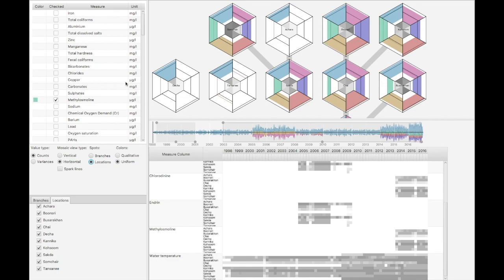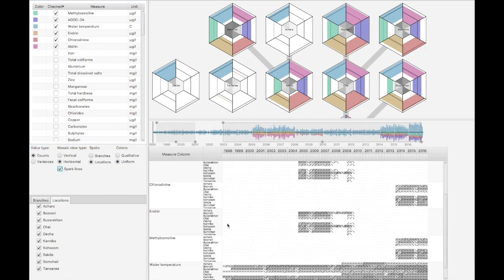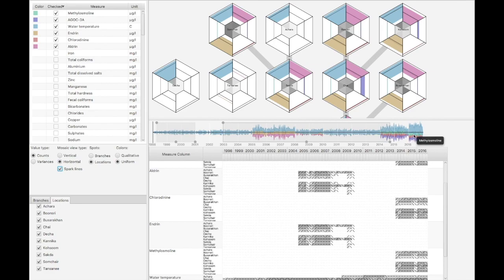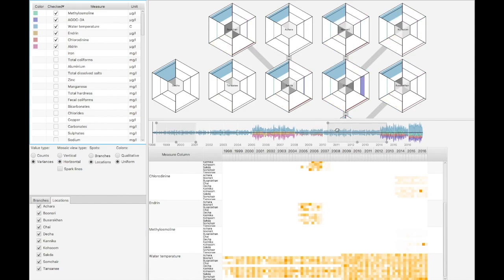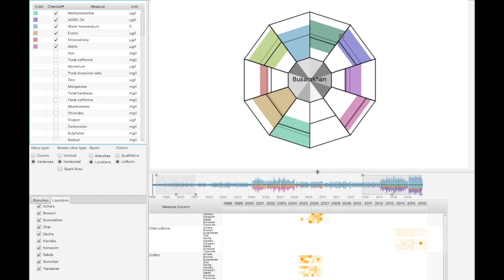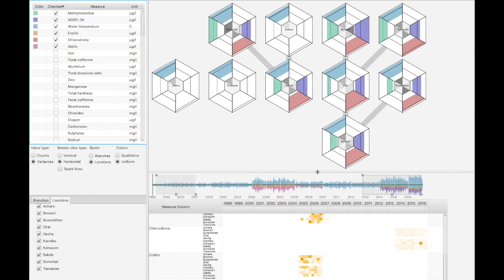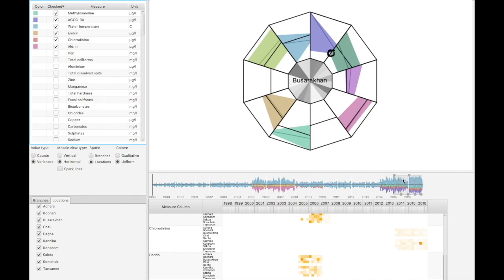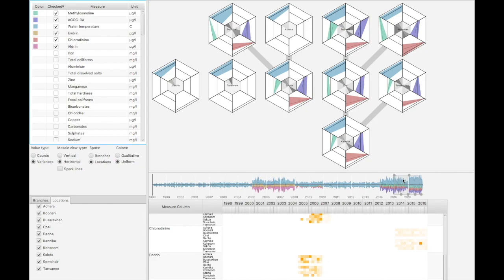Vast Challenge 2018 MC2 - Team PipitSaver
MC2 student team
Isabel Piljek
Giuliana Dehn
Jannik Frauendorf
Ziad Salem
Yerzhan Niyazbayev
Juri Buchmüller
Eren Cakmak
Wolfgang Jentner
Florian Stoffel
Daniel Keim